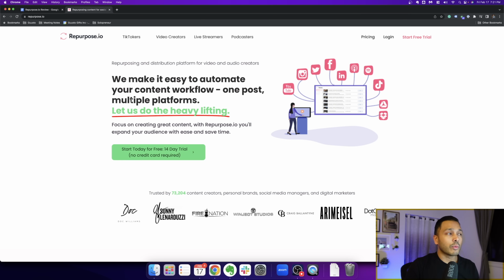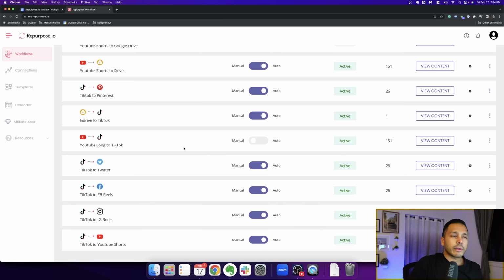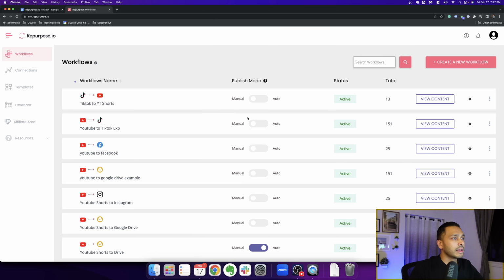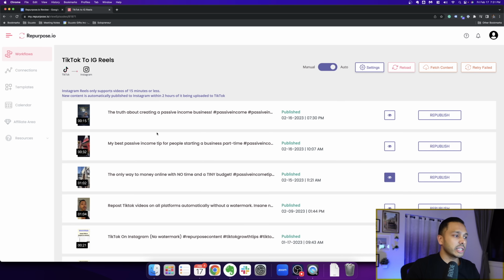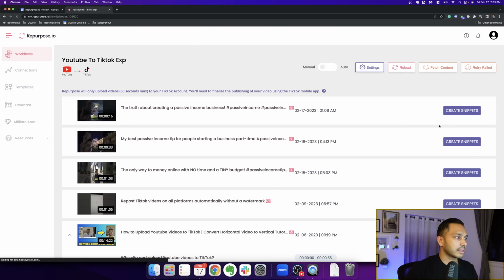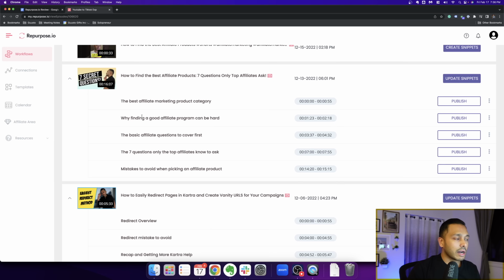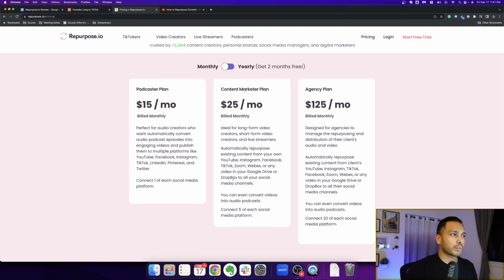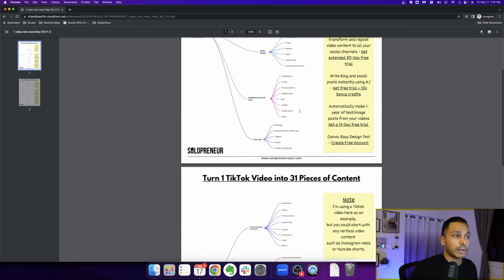Repurpose IO Review & Tutorial | Automatically Repost Videos to All Your Social Accounts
In-depth review of Repurpose IO covering all major features, pros, cons, and pricing.

*▼ TIMESTAMPS ▼*

00:00 Why repurpose content?
01:12 What is Repurpose.io and how does it work?
03:30 How to connect your social media accounts
04:22 How to automatically post from TikTok to all platforms
06:05 How to use the A.I. feature to write post text for you
06:37 How to schedule posts using the calendar
07:19 Examples of repurposed TikTok clips on all platforms
08:32 How to clip  and publish Youtube videos to all platforms
12:05 Examples of Youtube clips on TikTok
13:56 Repurpose.io pricing and value  analysis
15:22 Get an extended 30-day free trial of Repurpose.io
16:12 Free Roadmap - How to turn 1 video into 30+ posts
16:43 Where to get more free Repurpose.io tips and tutorials

In this video, I’m giving you a complete review and tutorial of Repurpose IO, a tool designed to automate your content creation and distribution across multiple platforms. 🚀

If you’re struggling to consistently post on social media, this tool might be your game-changer! I’ll walk you through all its major features, show you how it works, and cover both the pros and cons so you can decide if it’s worth the investment. Plus, I’ve been testing it for months, and I’m sharing all my insights with you.

Here’s what you’ll learn in this video:

-How to automate your short-form content (TikTok, Instagram, YouTube Shorts) ✅
-How to repurpose long-form content (YouTube videos, podcasts, webinars) into clips 🔄
-How Repurpose.io saves you time by posting your content across all platforms effortlessly ⏳
-Whether you’re a solopreneur or a creator looking to scale your content strategy without spending hours manually posting, this tool could be a game-changer!

🎁 Bonus: I’m also giving you a free guide to repurpose one YouTube video into 35 pieces of content.